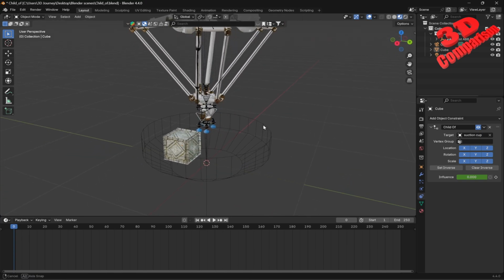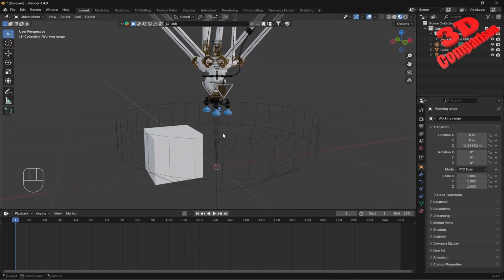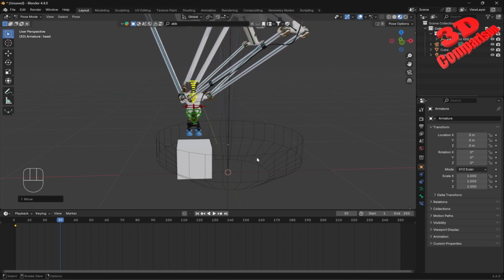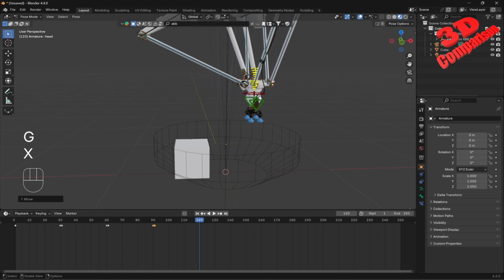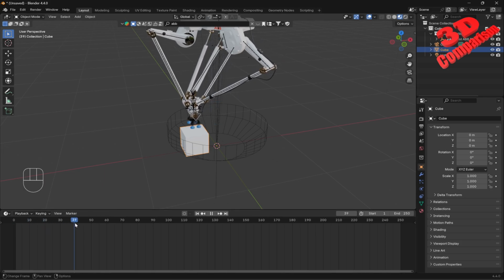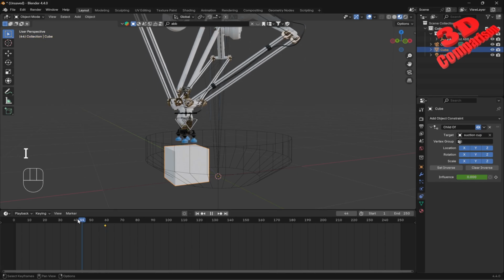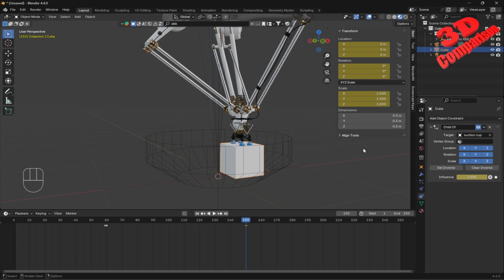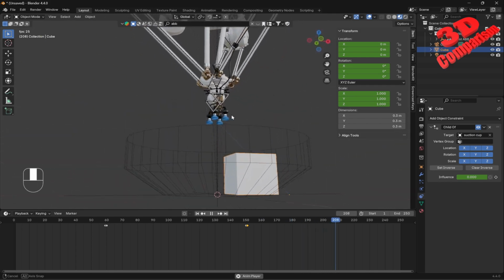Blender Tutorial Pick Up & Drop Objects with a Robotic Arm - Child of Constraint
In this Blender tutorial, we’ll walk through step-by-step how to set up a clean and realistic animation where a robotic arm grabs a box, moves it, and releases it—all by controlling constraints properly. Perfect for beginners and intermediate users looking to understand animation rigging and object parenting.

🔧 What you’ll learn:
How to use the Child Of constraint
Setting keyframes to attach and detach objects
Smooth transitions between pick-up and drop
Tips for organizing constraints in your rig

🎓 Whether you're working on an industrial animation, a robot simulation, or just want to level up your Blender skills, this tutorial has you covered!